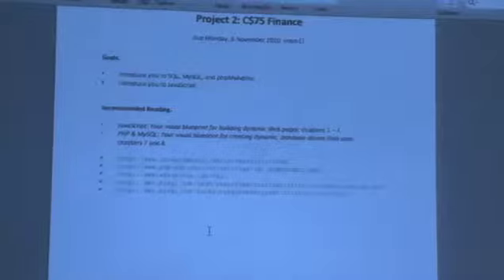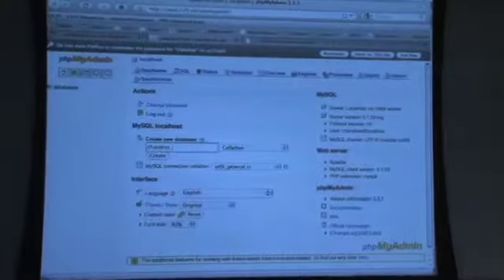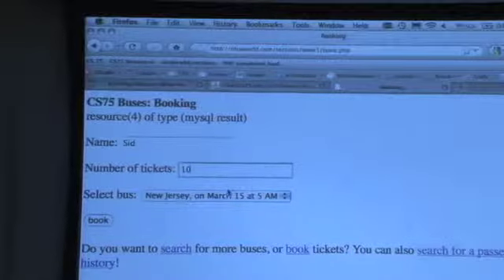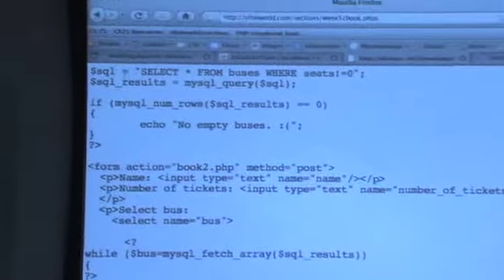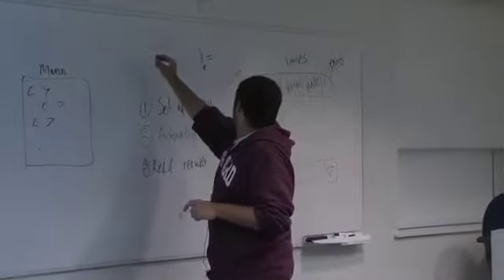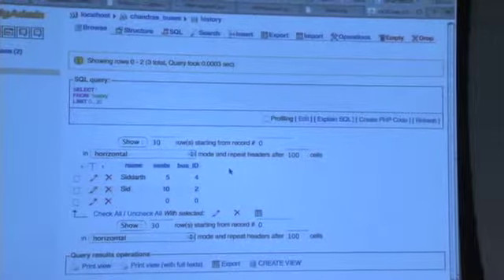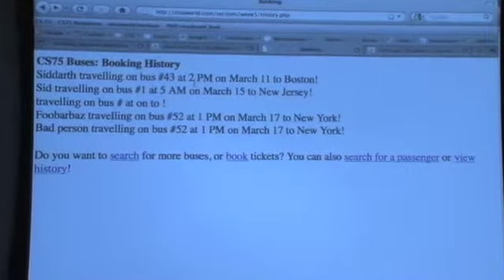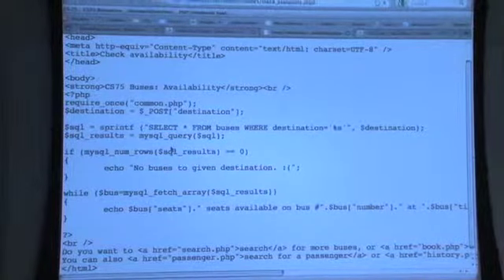Section 5: SQL, Continued